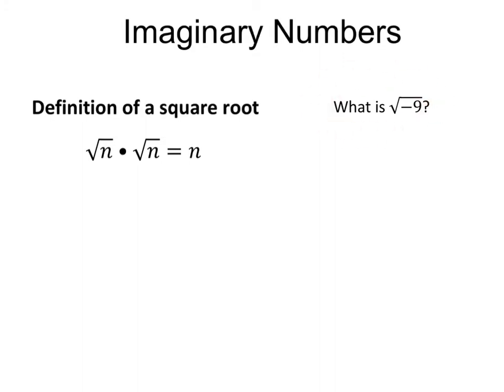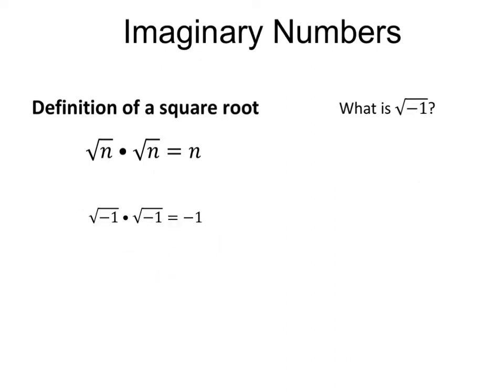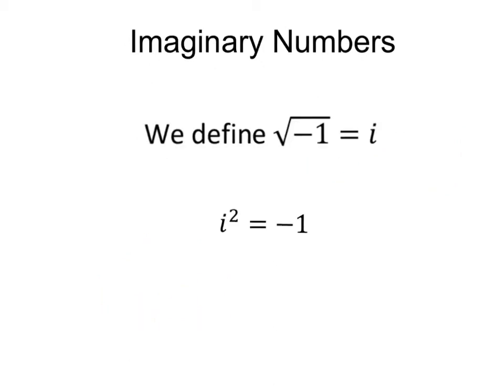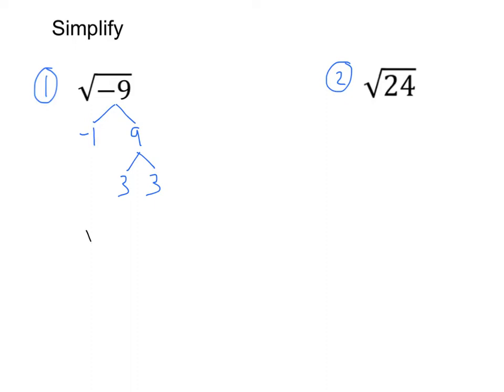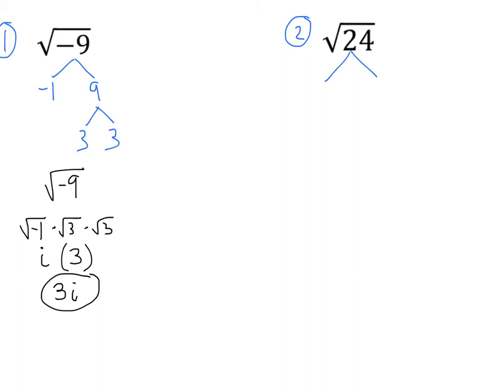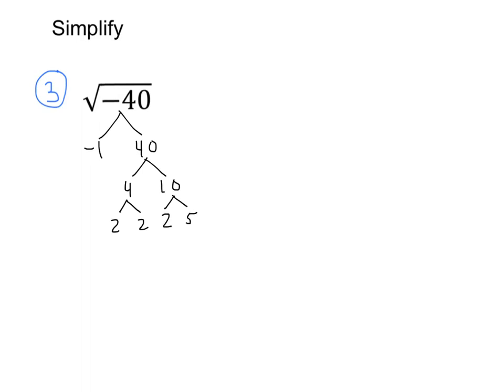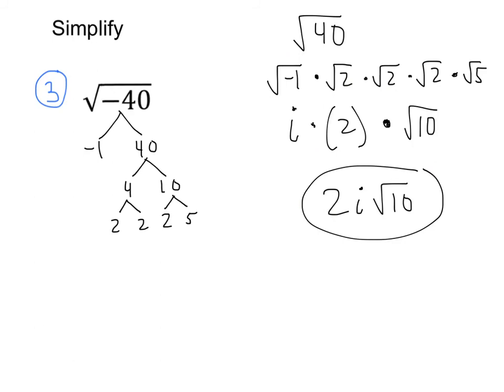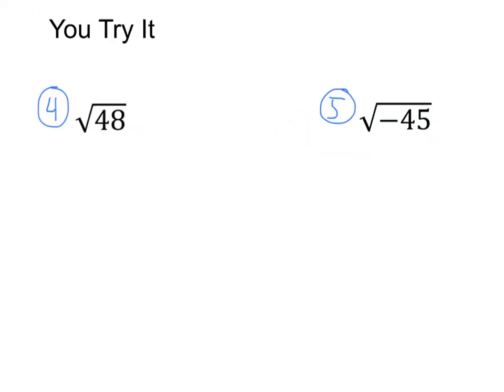IM3 D05V Imaginary Numbers